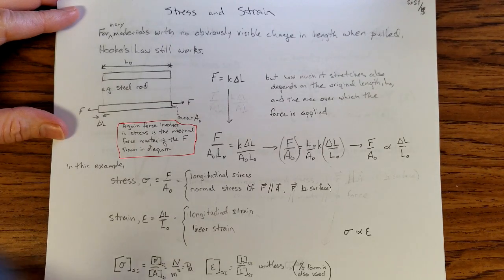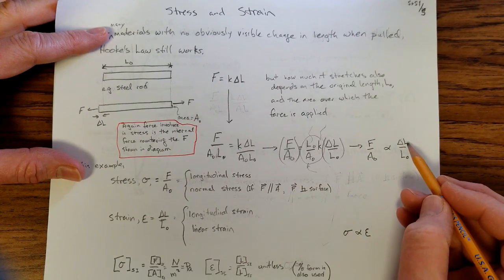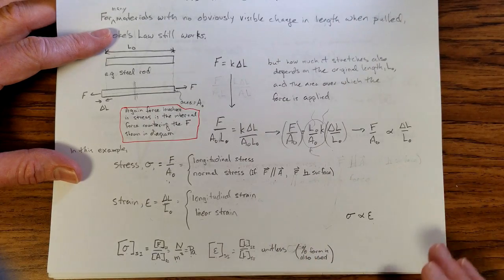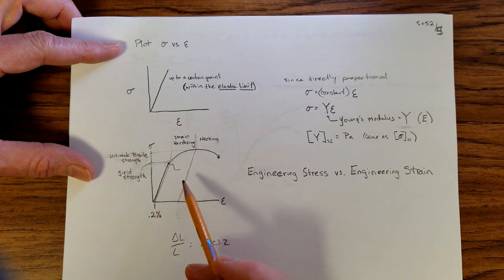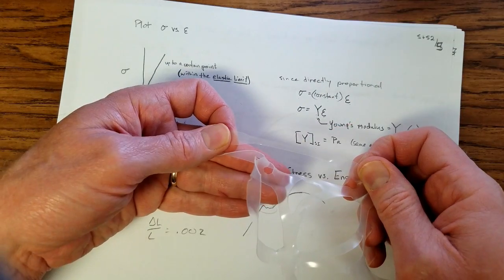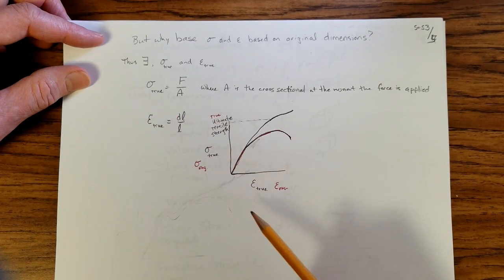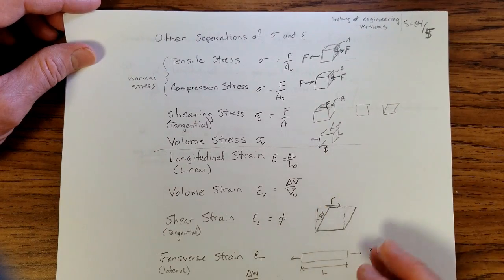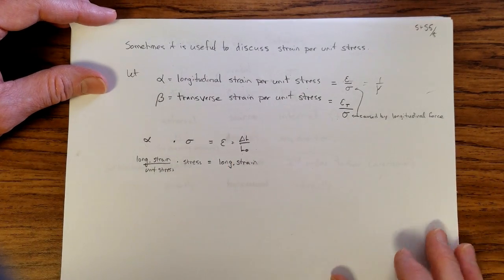PHY 133 Stress and Strain 20220311 101334 v01